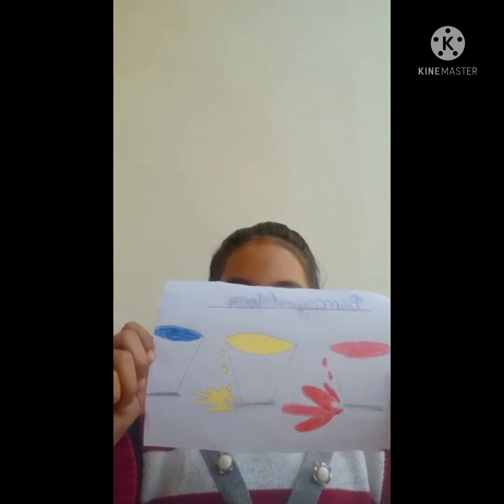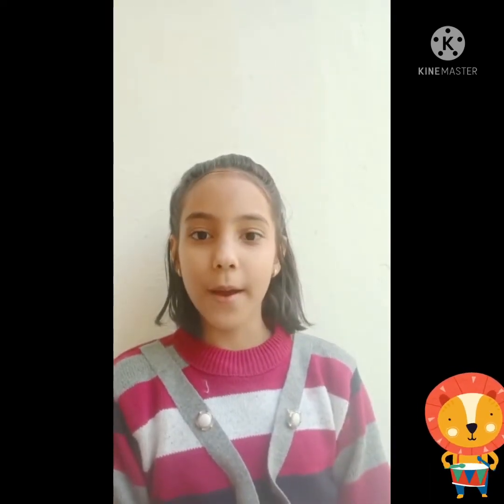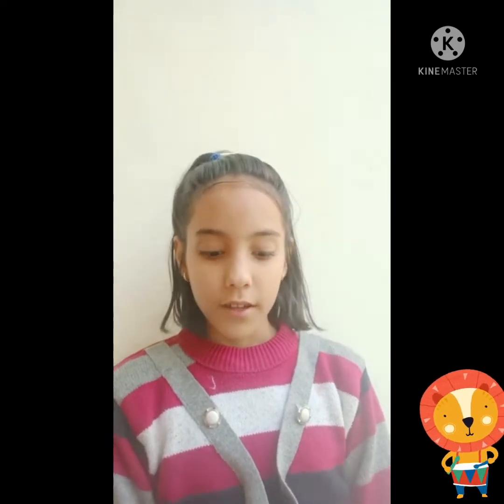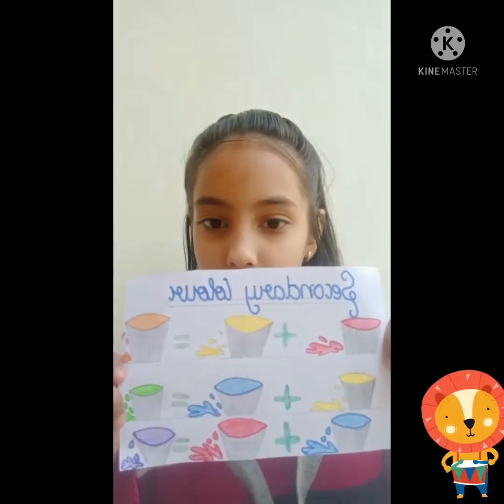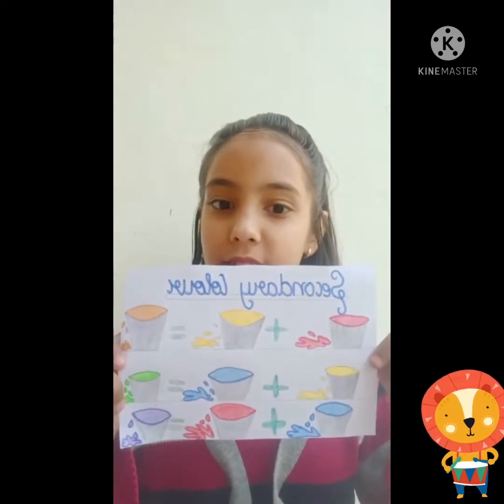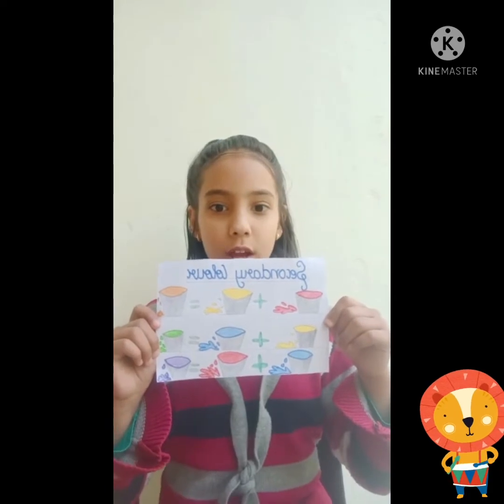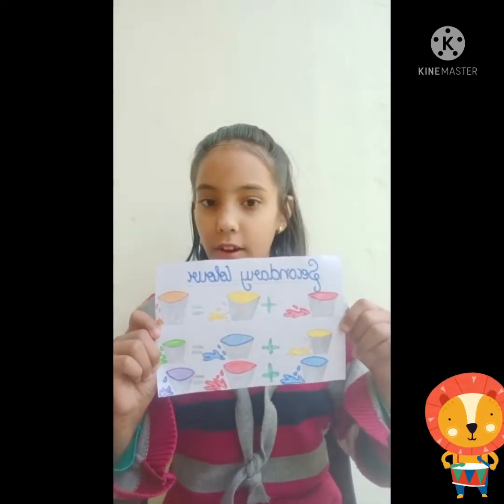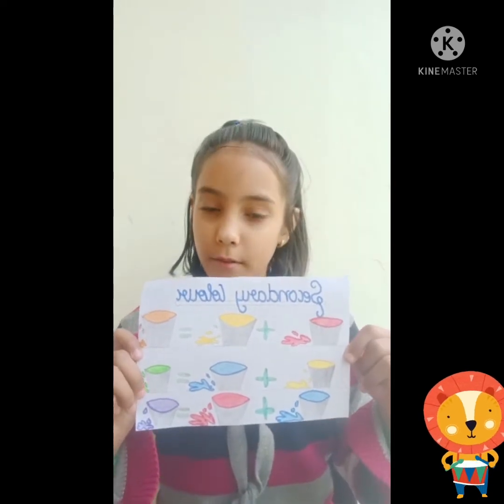Video by Art Teacher Veenita APS NEW CANTT PRIMARY WING